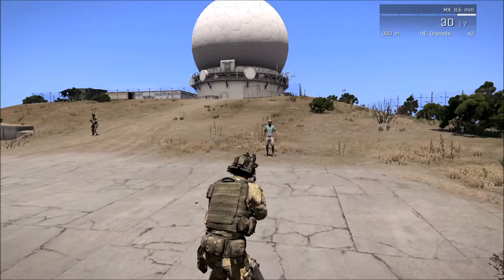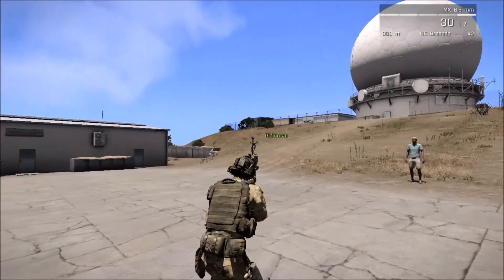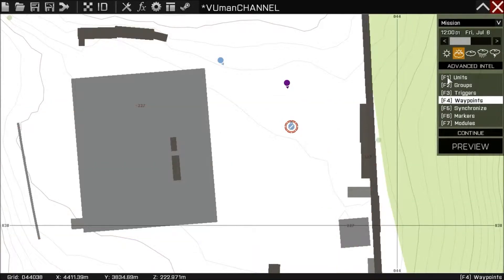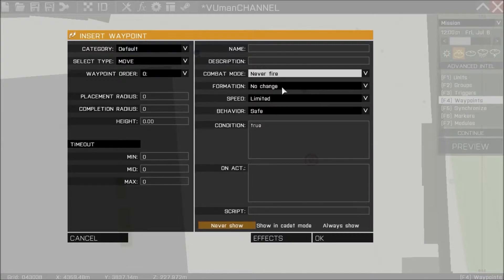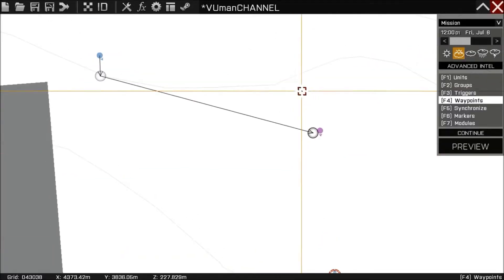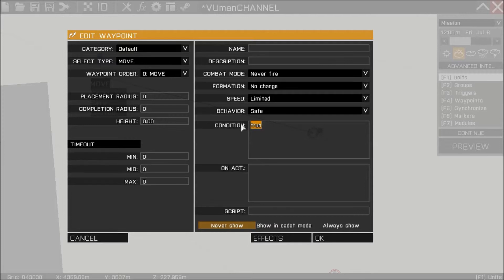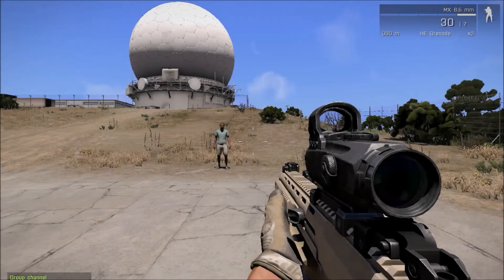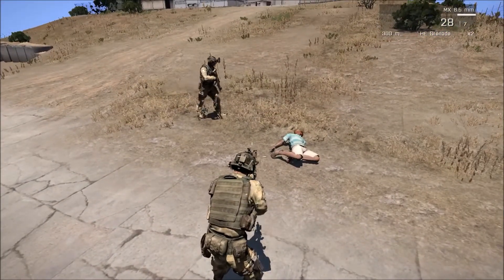ARMA 3 EDITOR TUTORIAL - WAYPOINT 2. How to activate a waypoint not using a trigger?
This tutorial shows you how you can activate waypoint without using a trigger. This can be very useful in making a mission more realistic, and can be used in many ways.

Cryptocurrency wallet address below,

BTC - 1825i8FQkcE6b6auzpQr3x5NFnb8VKGxTf
LTC - LPpnLZ5T9fbNQbQqc6m8YbL95wDYLdEUCo
ETH - 0x998e90FbA60b48116B92491bAd756F8Be27846e5